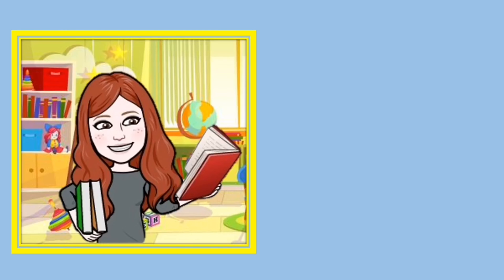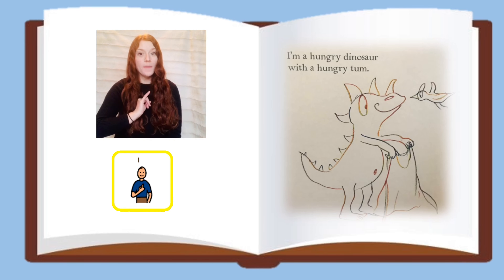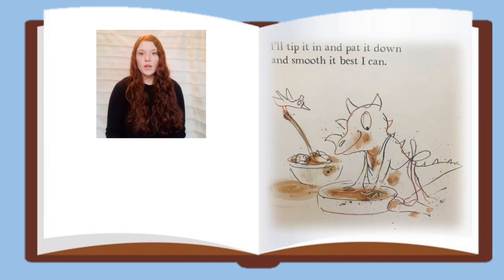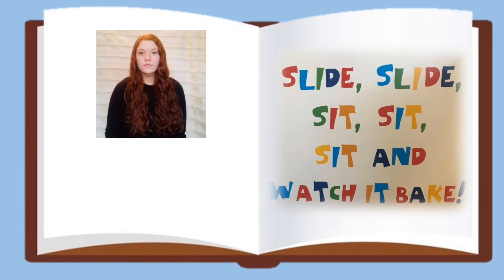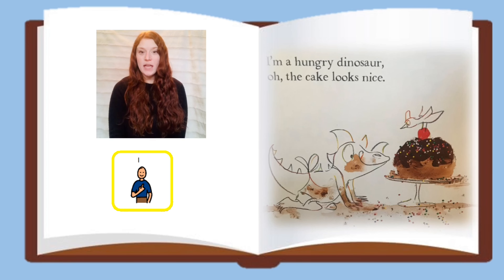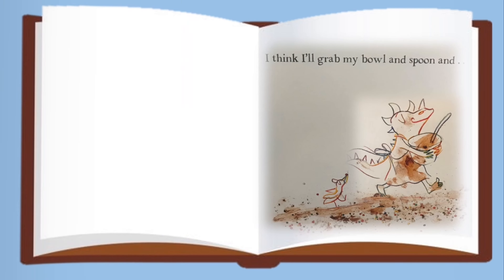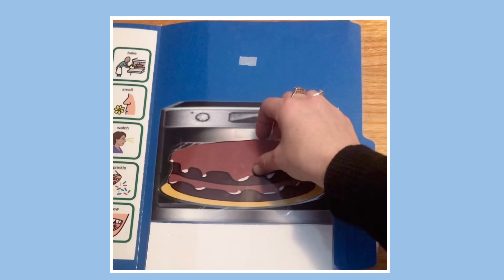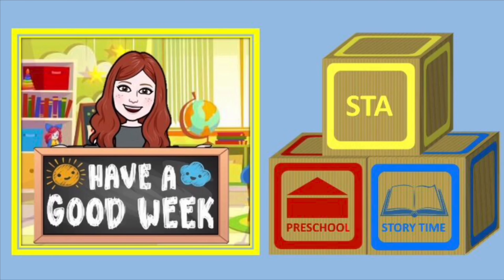April Story Time - I'm A Hungry Dinosaur - Target Word: I'm